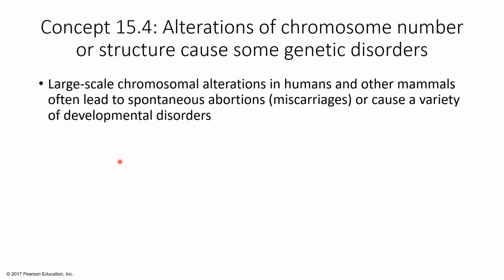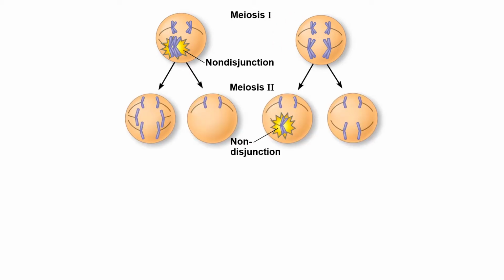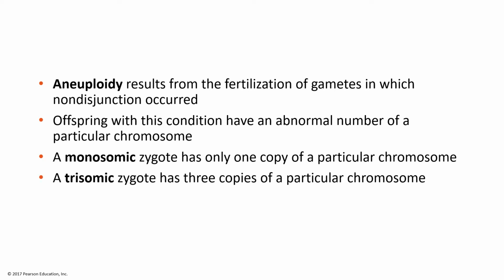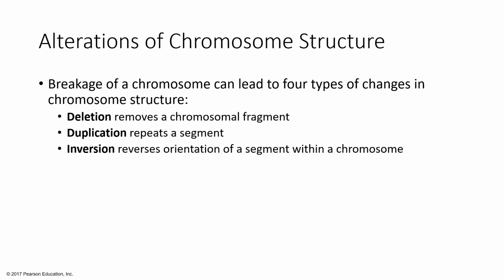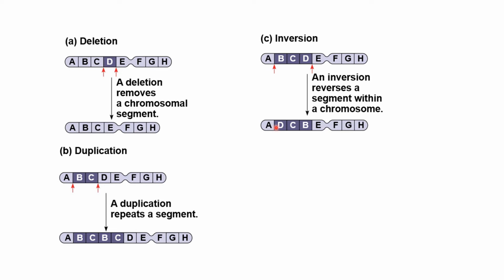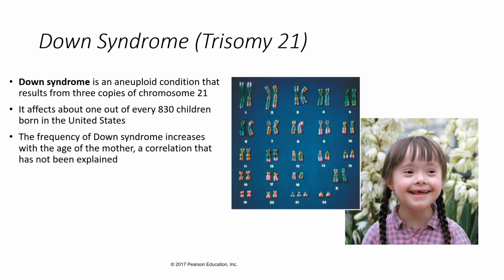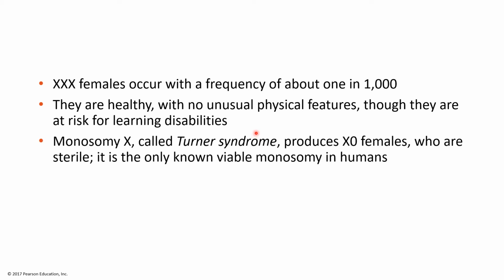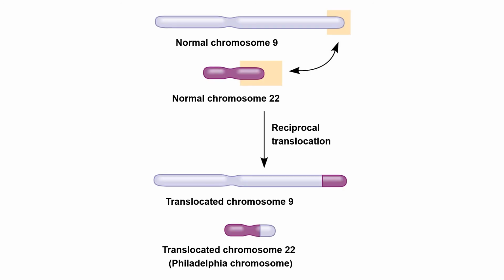Chapter 15 Part Three w VO